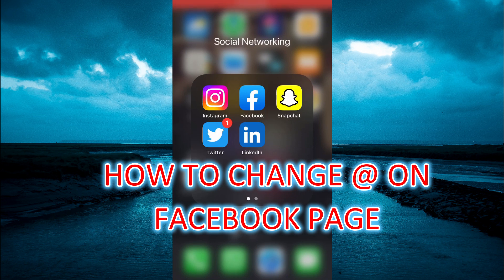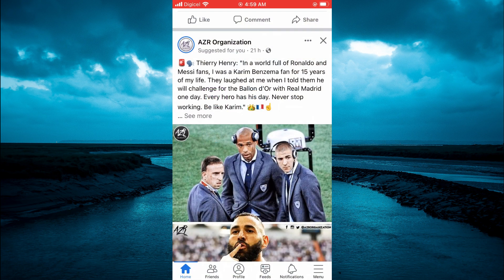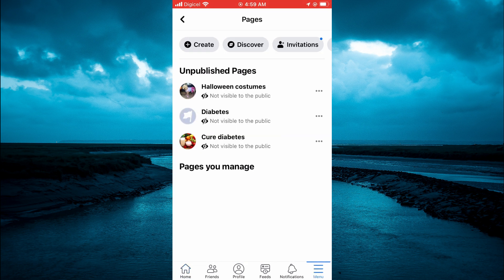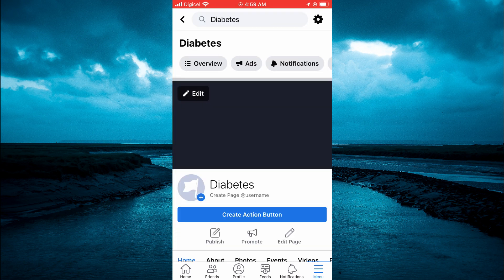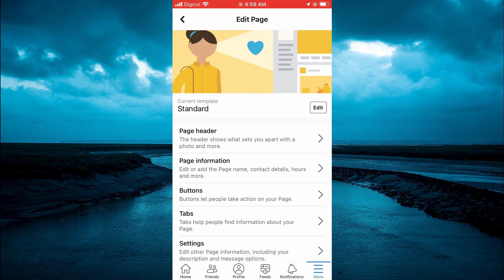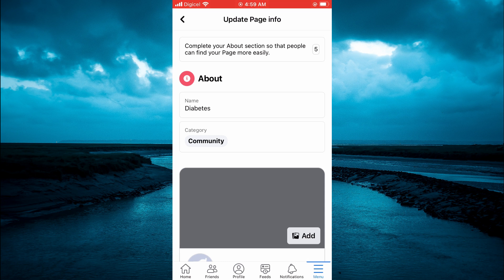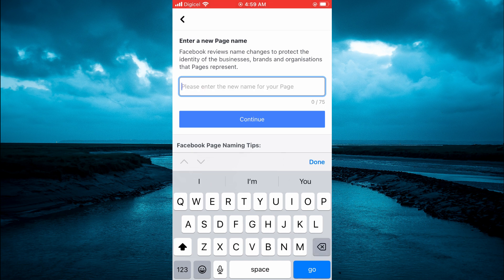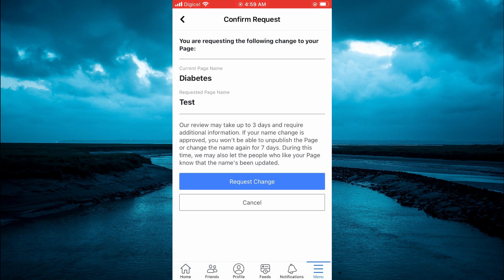HOW TO CHANGE @ ON FACEBOOK PAGE